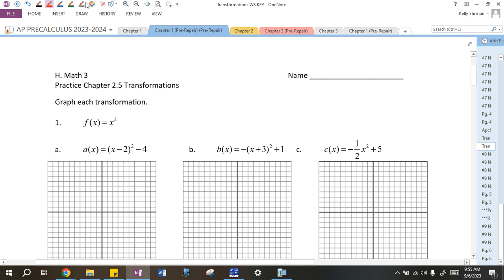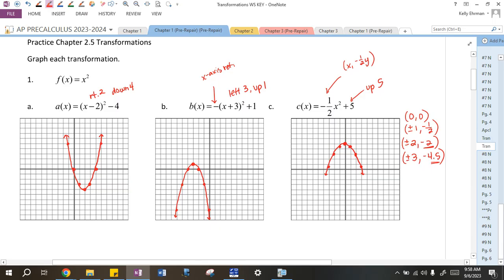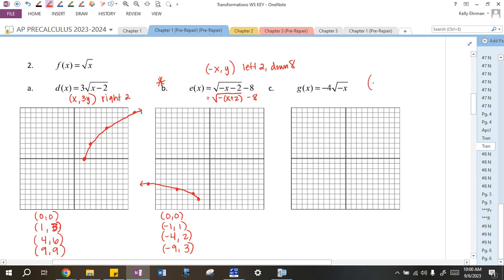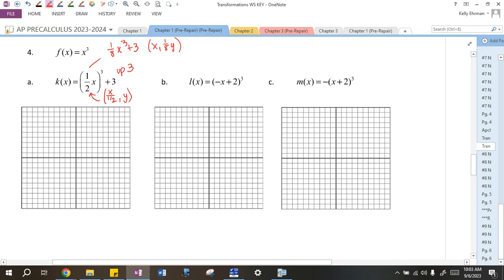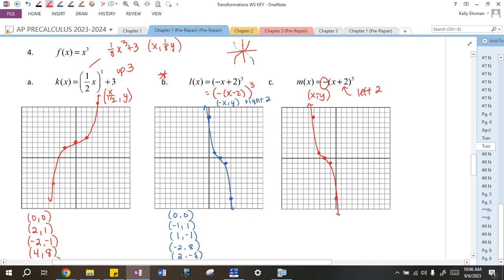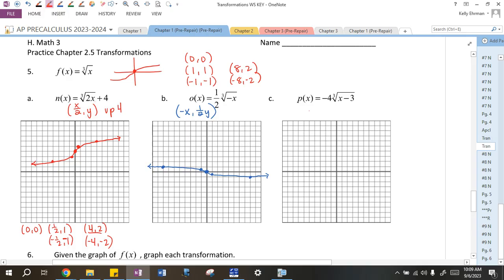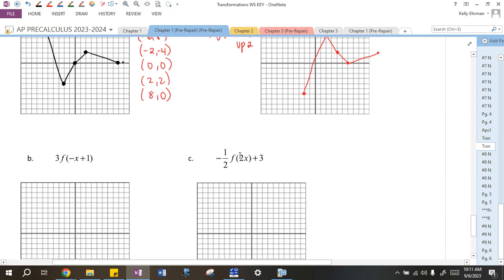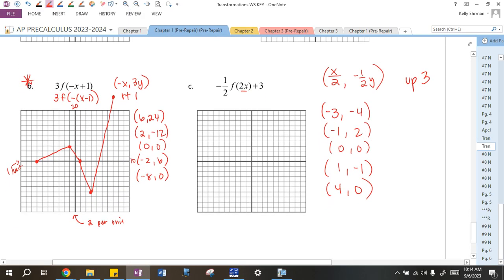Practice Transformations WS